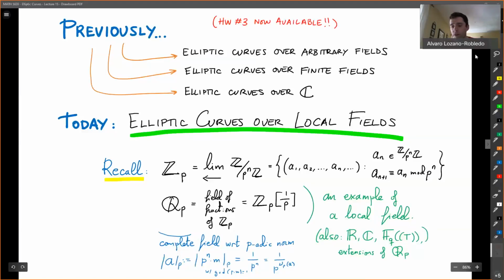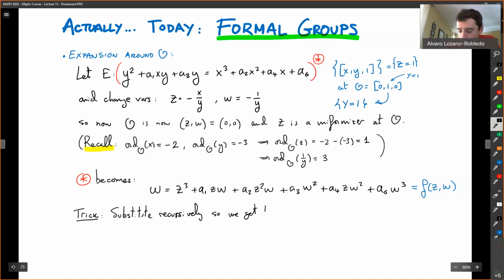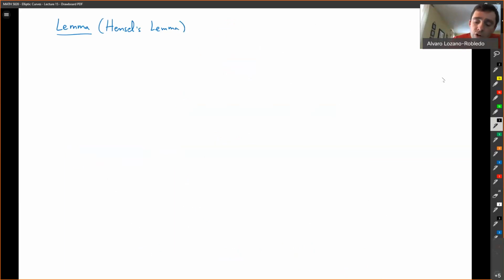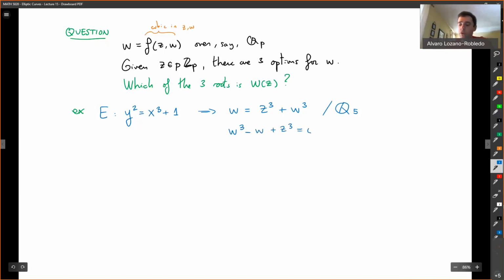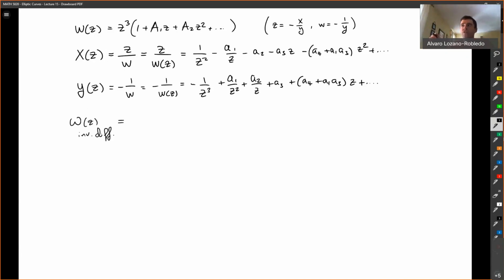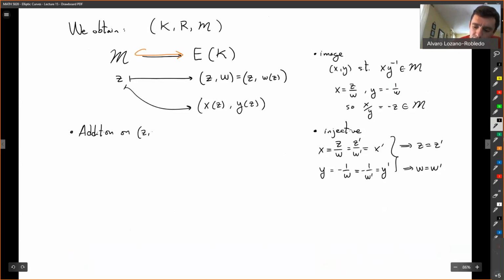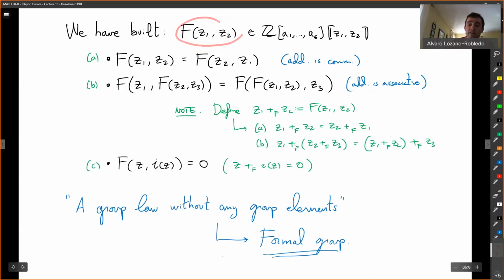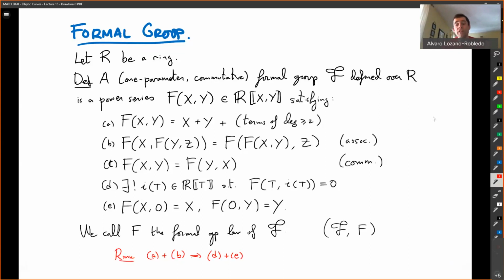Elliptic Curves - Lecture 15 - Introduction to the formal group of an elliptic curve